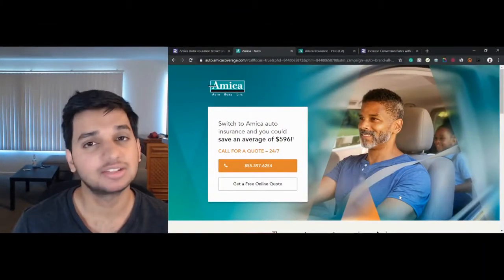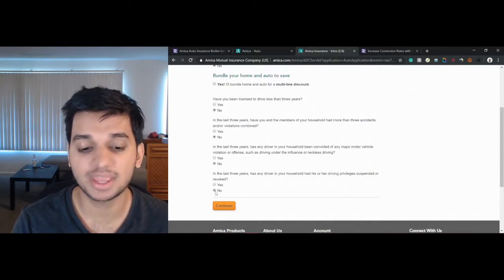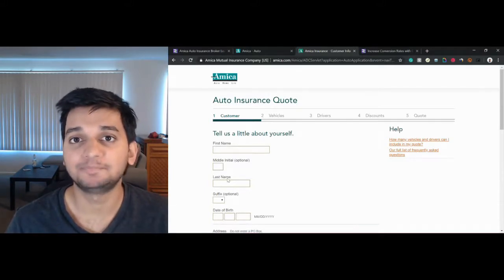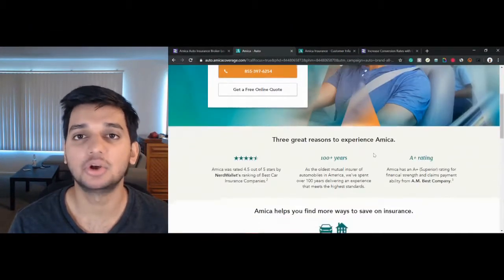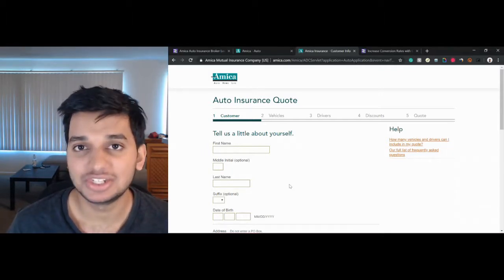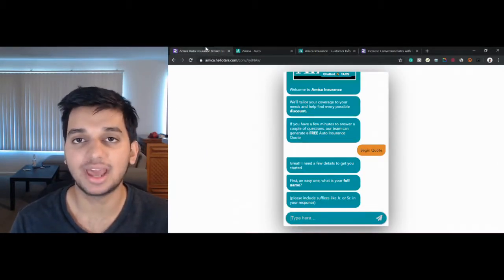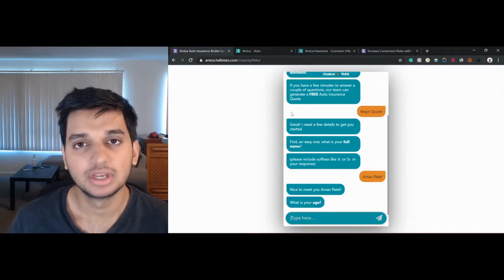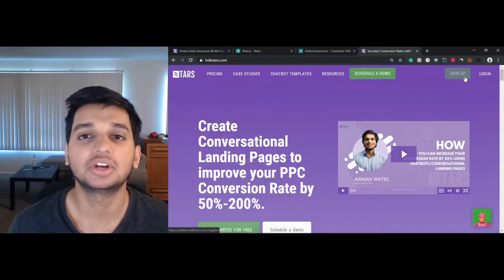How you can increase your conversion rate by 50% using Chatbots/Conversational Landing Pages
Using Chatbots TARS customers have been able to delight customers with an engaging lead generation experience and boost their conversion rates by at least 50%